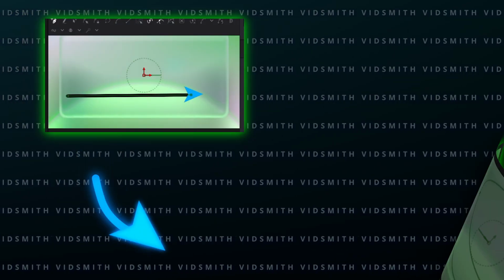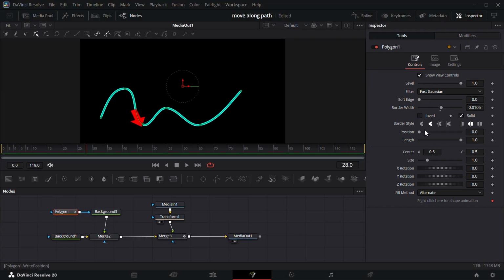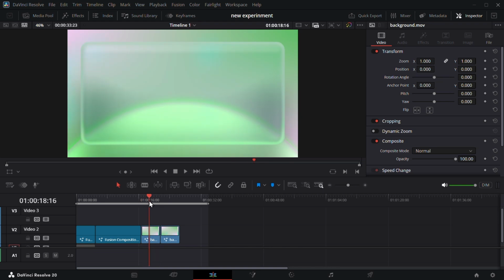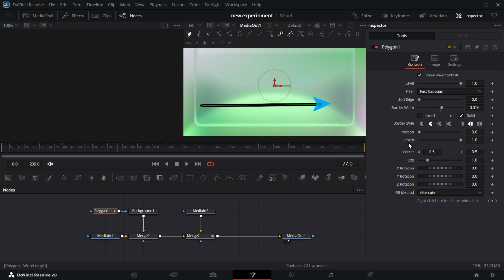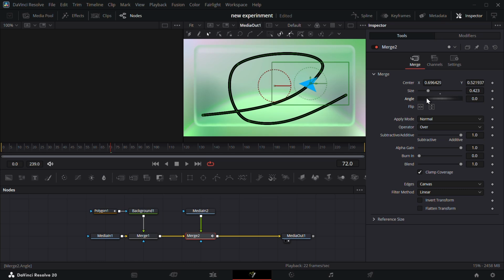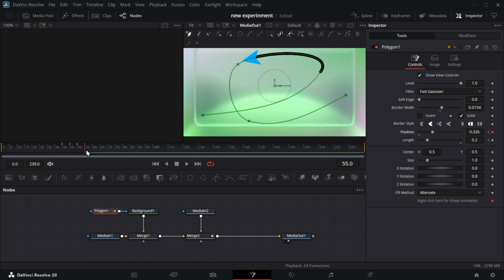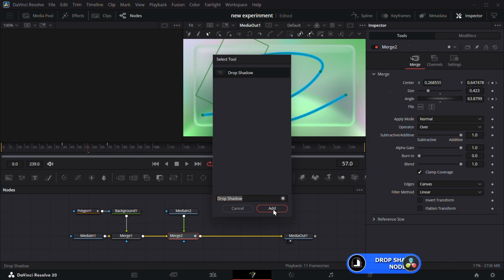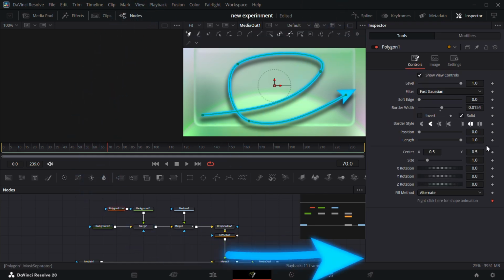Animating an object along a Path (PART-2) - ARROW ANIMATION - Da Vinci Resolve 20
In This video you will learn about basics to advance tips to do motiongraphics in davinciresolve ,how to animate in da vinci resolve , and some popular effects used in Documentary Style youtube videos .

Software used - Davinci Resolve 20.1.1  (free version)
External Plugin used-  No Third party Plugin used.

- Why sometimes, the object does not move along the path correctly.
-Animating the line/travel line from its starting and ending point using the length and position parameters.
- How to connect any object with tip of the line.
- why object does not remain  connected with the path or line while using curved lines
or why the object moves off the path.
-how to make arrow animation (straight line).
- How to make arrow animation with line animation having curves.
- Why a particular effect applies on the whole footage rather than the subject.
(why the effect automatically applies to the background)
- How to add soft glow and drop shadow.
- you can combine these trick to make any type of animation related to path.